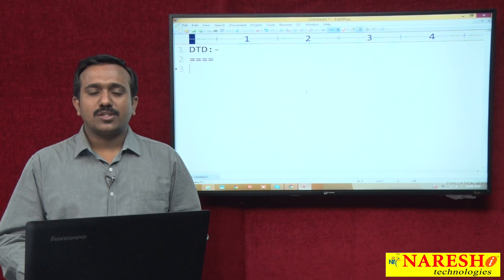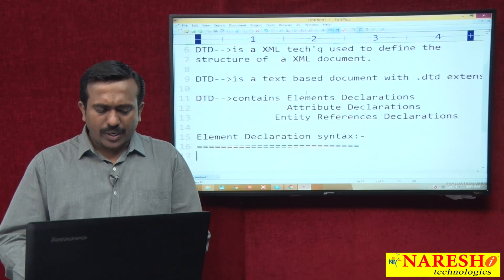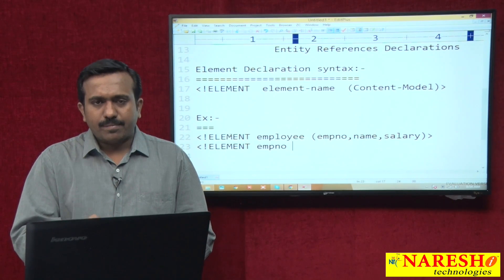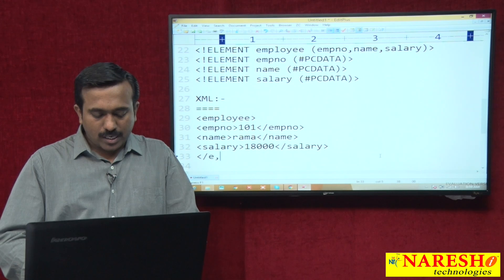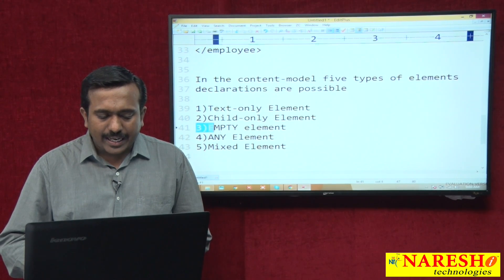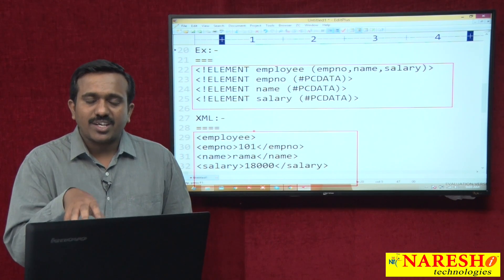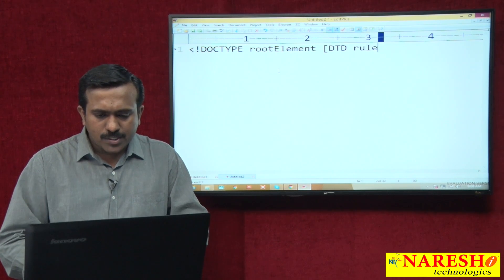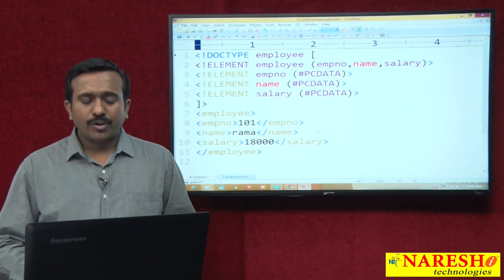DTD (Document Type Definition) Part-1 | XML Tutorial | Mr. Satish B